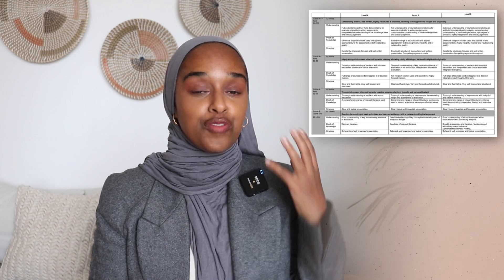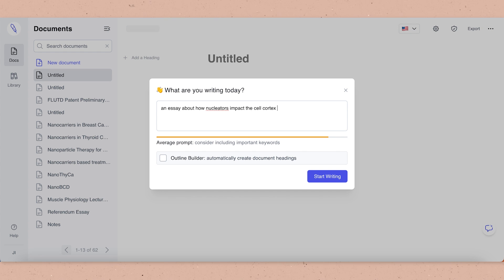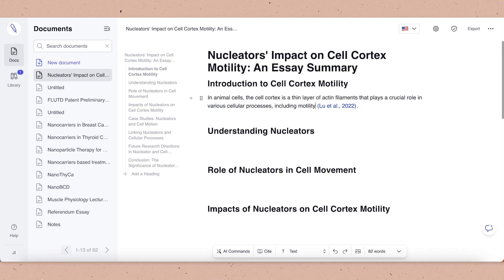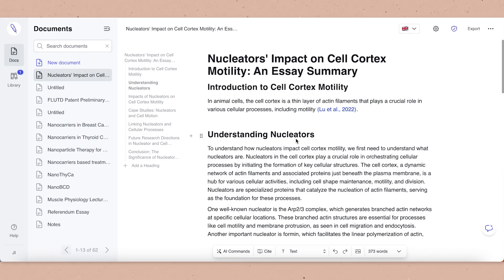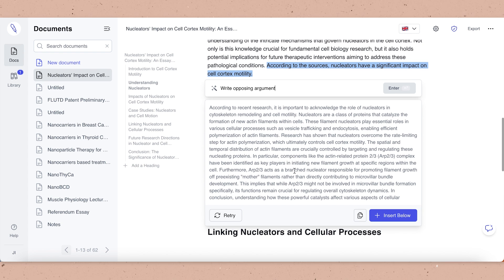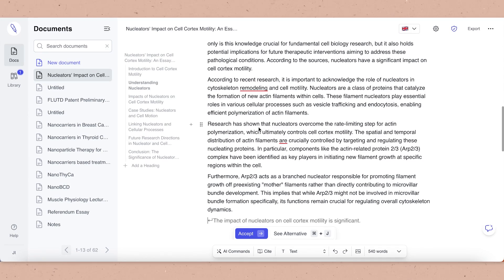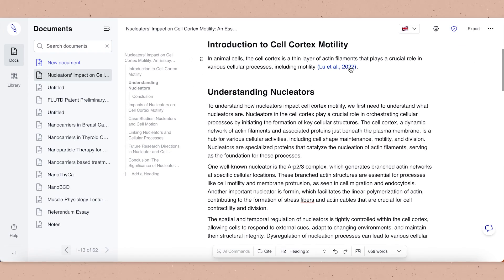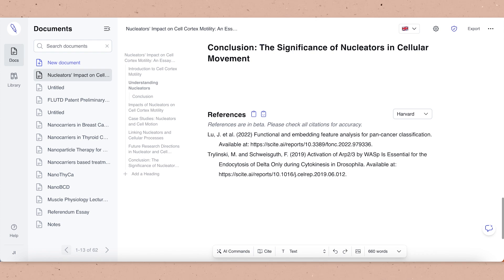How To Write A First Class Essay Using AI in 5 Easy Steps - Powerful ChatGPT Alternative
(AMINA20 for 20% extra off)

★ CHAPTER TIMESTAMPS
00:00​ Introduction
00:30 The first sentence
02:50 The introduction
04:50 Critical discussion
07:20 The conclusion
09:25 Referencing and citations